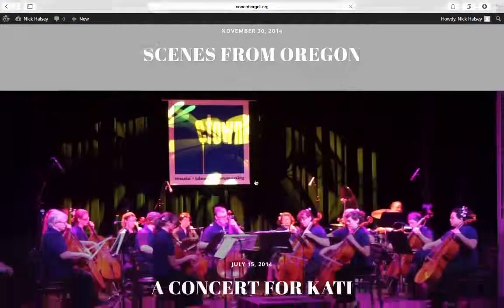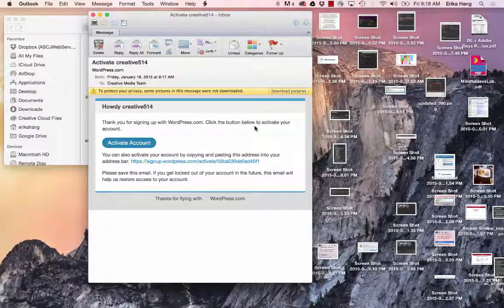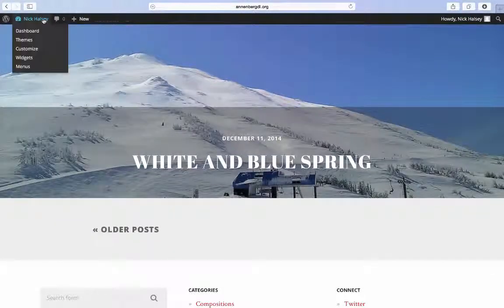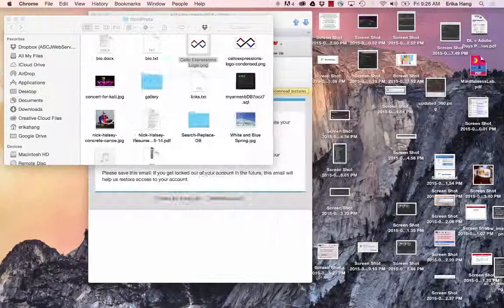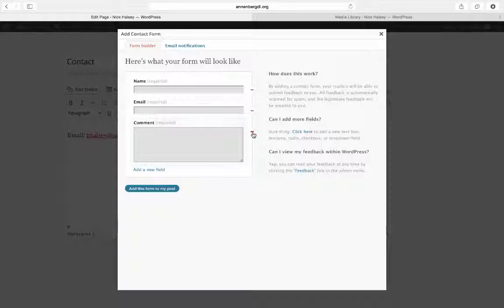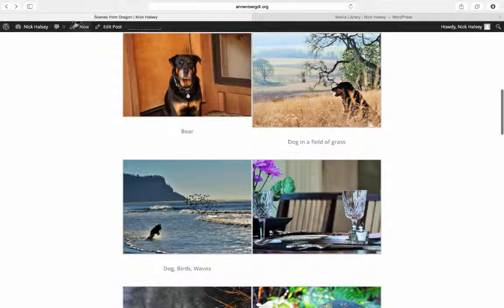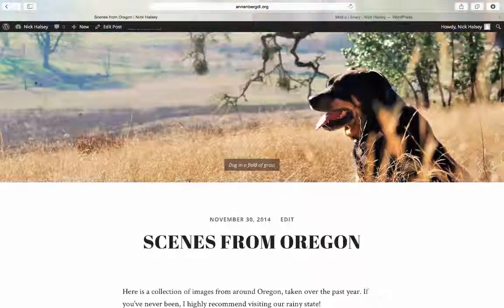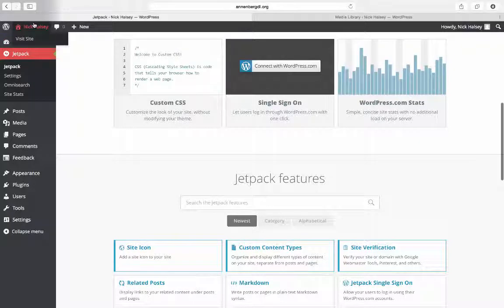Intro to Jetpack